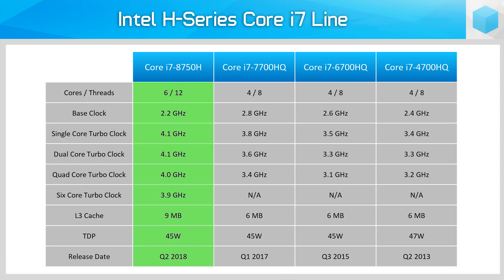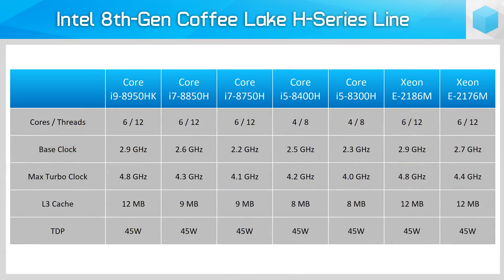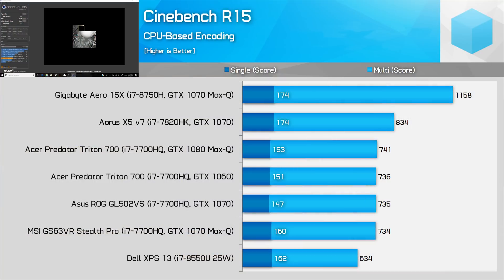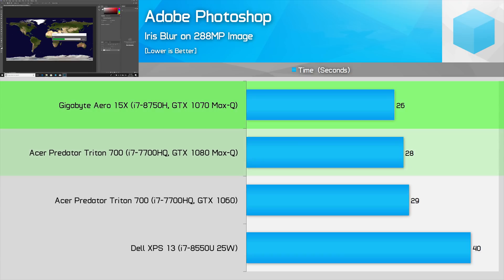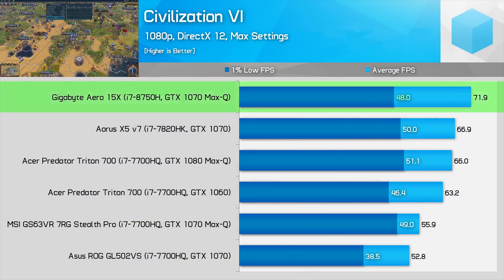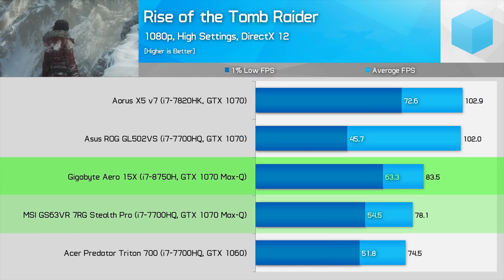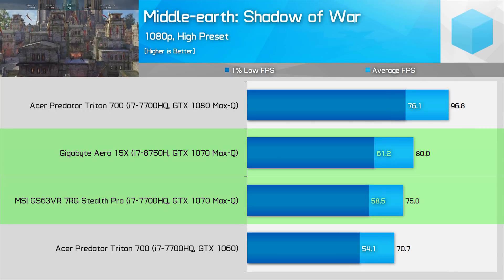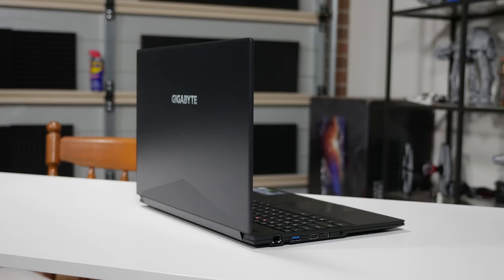6 Core Laptop! Intel Core i7-8750H vs i7-7700HQ Benchmarked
Check prices now:
Gigabyte Aero 15X
Core i7-8750H Laptops
Core i7-7700HQ Laptops
MSI GS65 Stealth

6 Core Laptop! Intel Core i7-8750H vs. i7-7700HQ Review